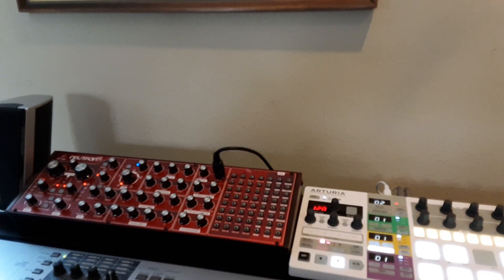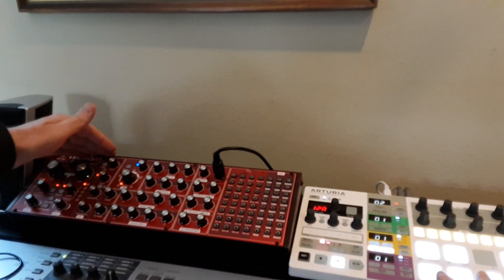Neutron Overdrive Bypass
This one cable patch will bypass the overdrive circuit on the Behringer Neutron.